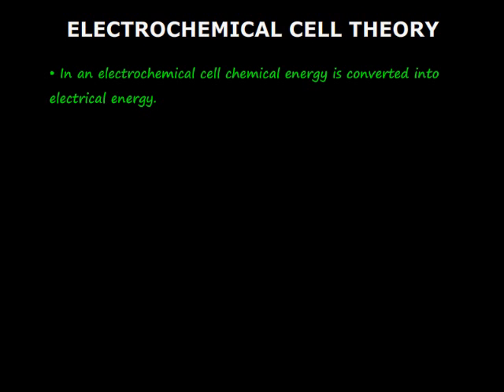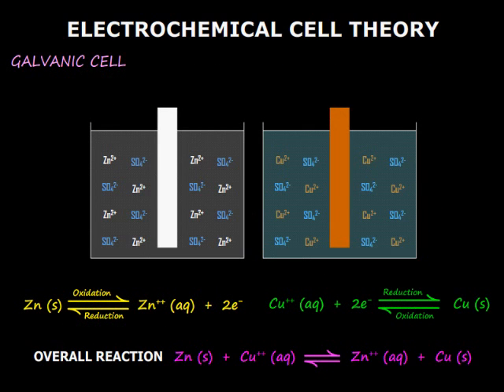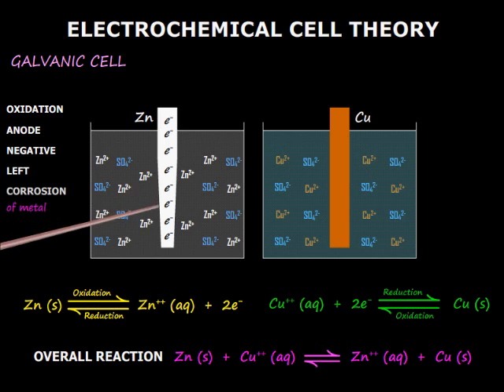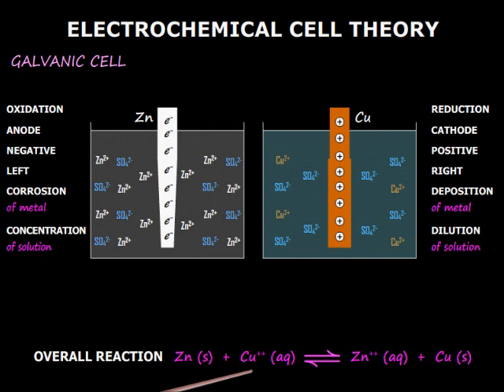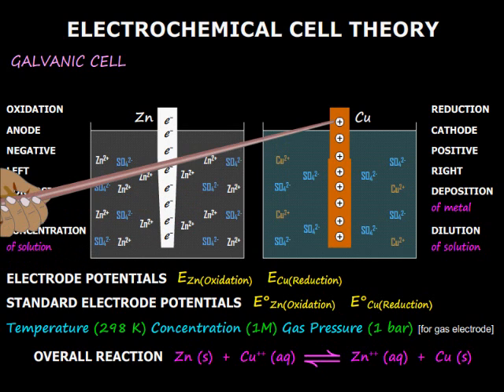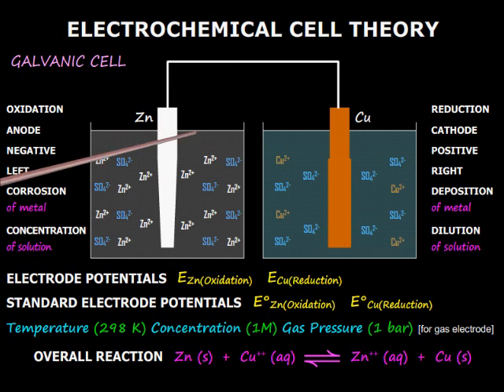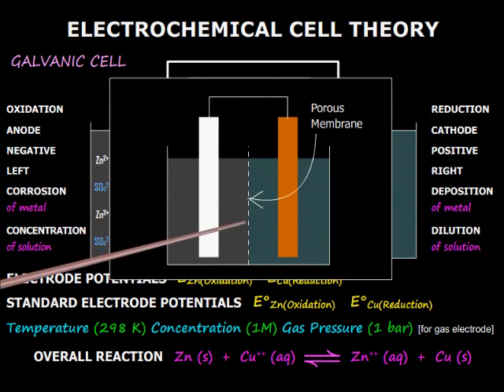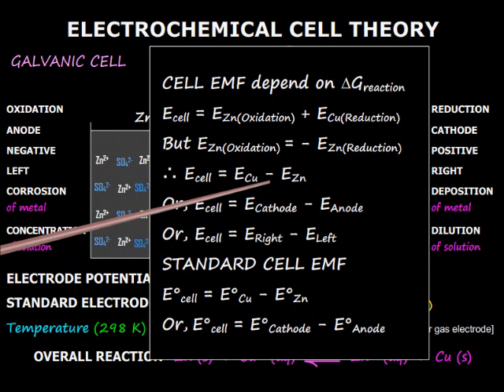Electrochemical cell (Part I)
The working principle of electrochemical cell